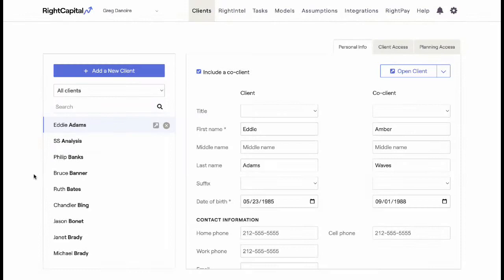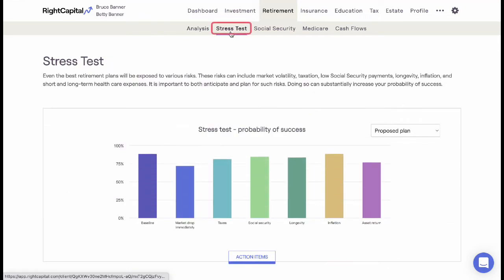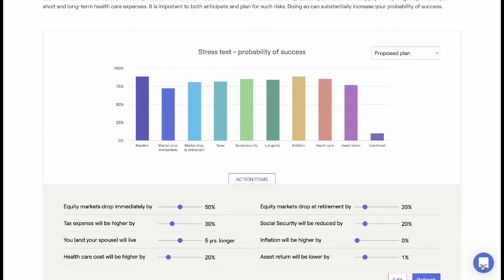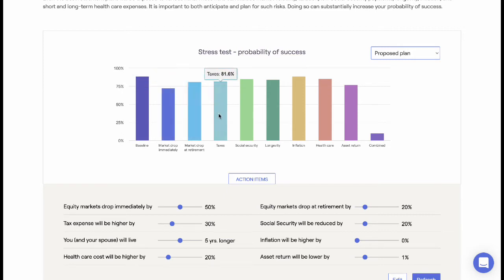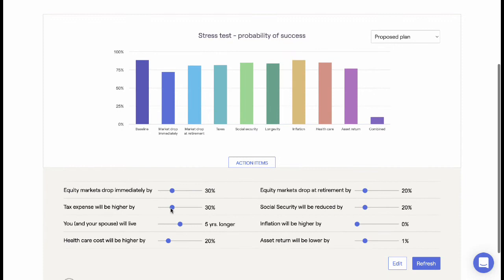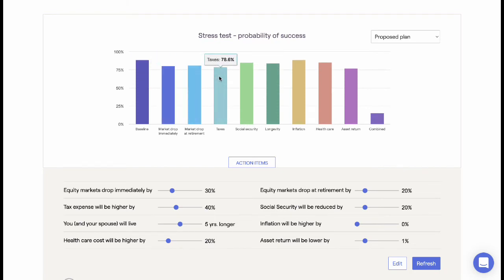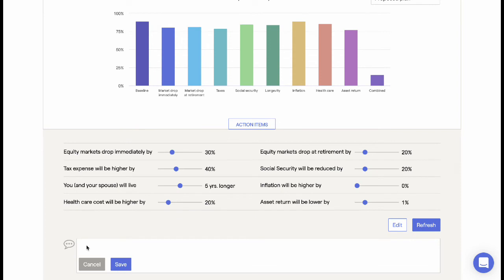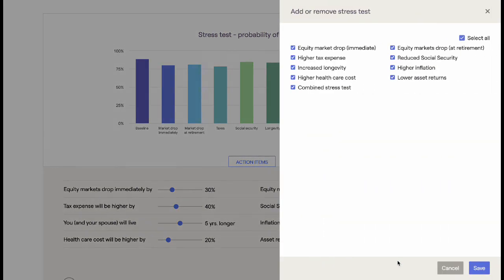RightCapital's Stress Test Module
Join us as we review RightCapital's Stress Test analysis within a financial plan. For more information on using the Stress Test please review the help center article below: